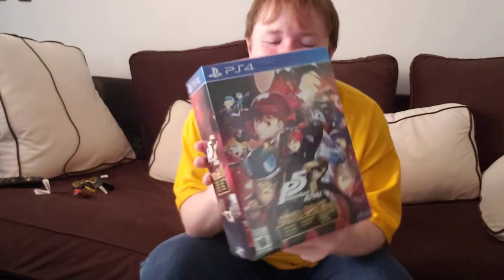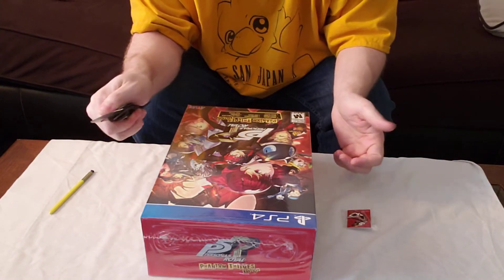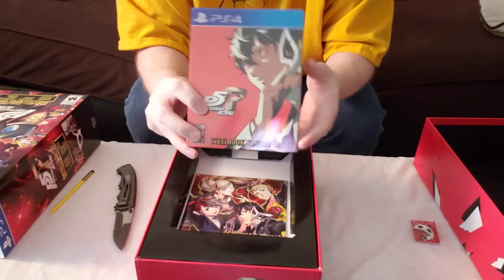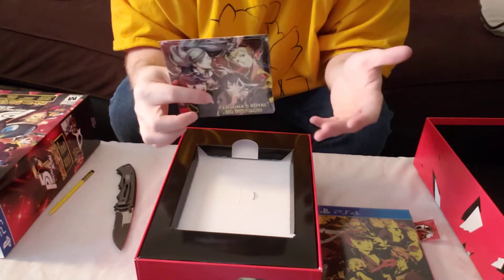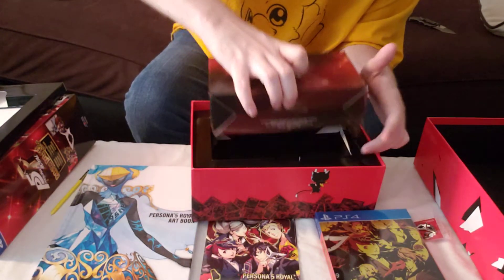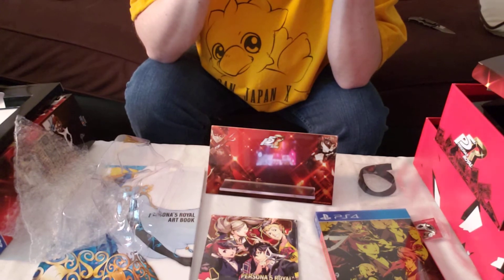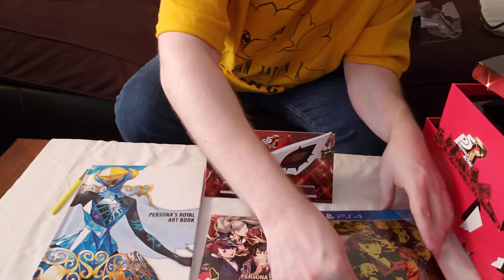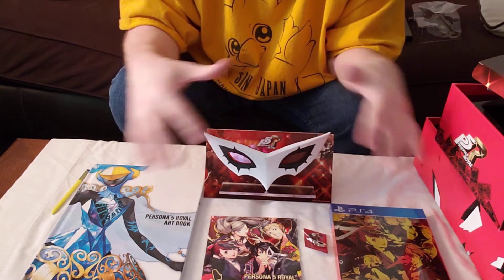Persona 5 Royal (Phantom Thieves) Collectors Edition Unboxing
Hey guys DMDrayden back with another video this time with a collectors edition unboxing of the newly released expansion for persona 5, Persona 5 Royal. Was super excited to do this video hope you guys enjoy.